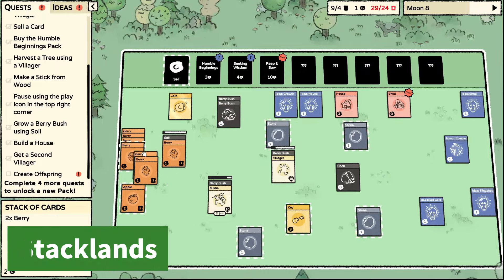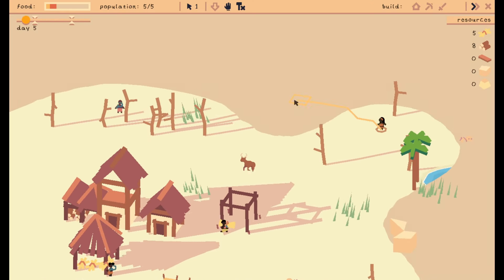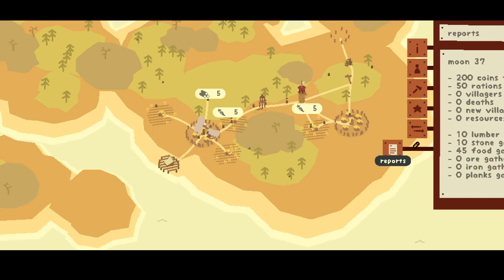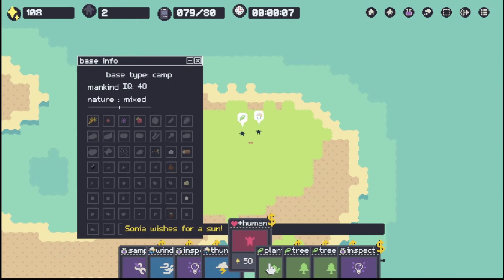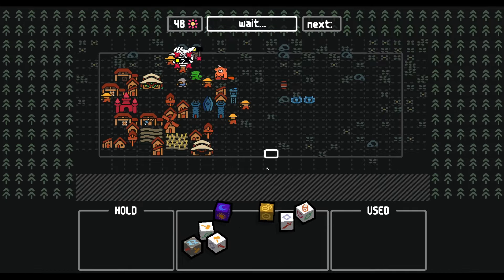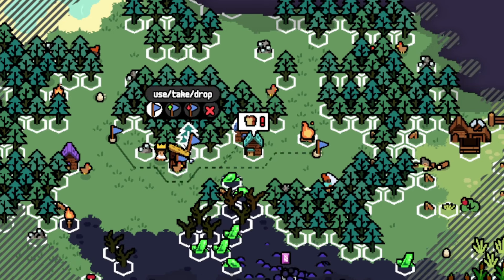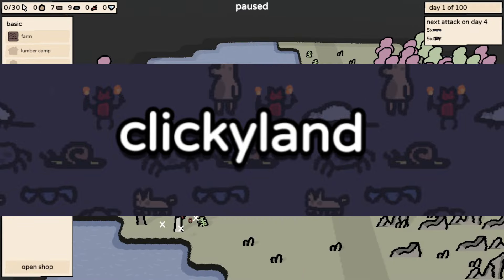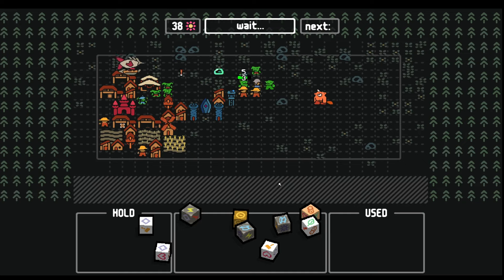Strategy bundle Review from the Steam Summer Sale!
Hey! Harbinger here, i play videogames, mostly strategy games, Autobattlers, board-games, tower defence and other games adjacient to those genres!

I hit up the steam summer sale and found two games i have been looking at before in a bundle with more games from that developer - so i decided to give them a try, and share my findings with you guys hope you enjoy!

00:00 Intro
00:29 Stacklands
01:00 Pyramidia
01:45 Sunset Kingdom
02:30 Soko Loco Deluxe
03:17 Simmiland
04:10 Luckitown
05:00 Mistward
05:50 Helopedia
06:45 Clickyland
07:25 Outro